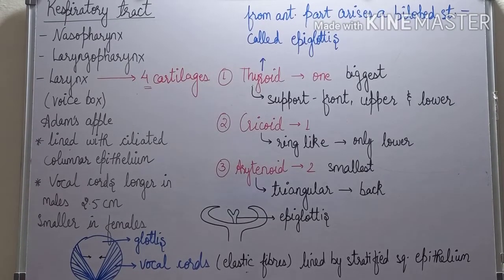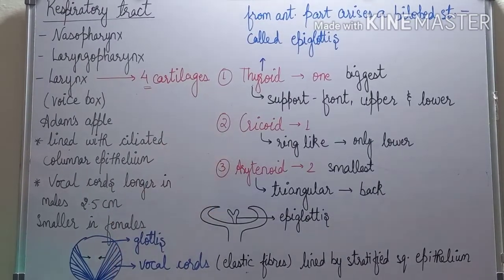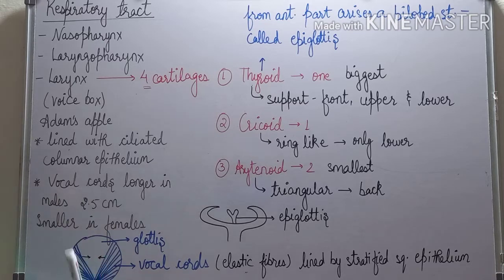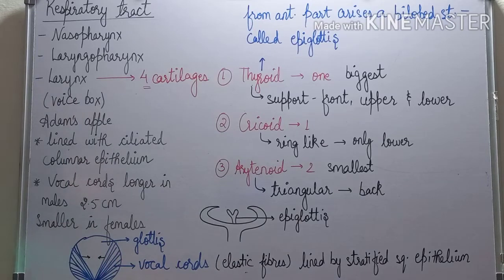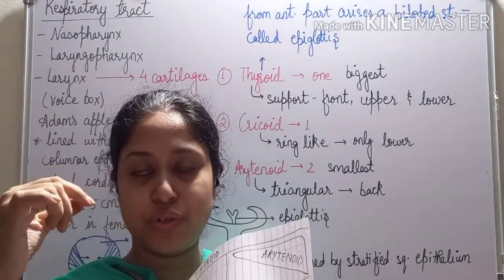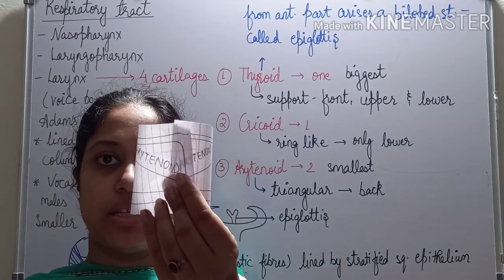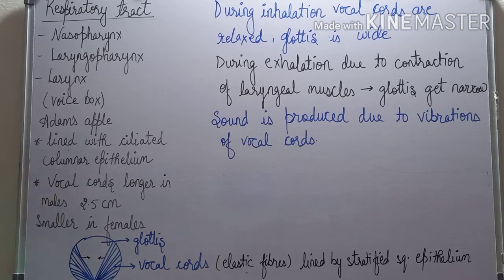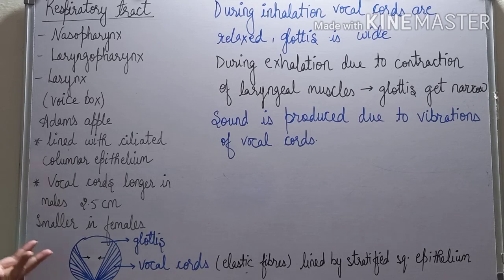breathingandexchangeofgases respiratorytractlarynx Class11th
Larynx or voice box 📦 is made up of four cartilages. The largest cartilage in Larynx is thyroid and the smallest is arytenoid.